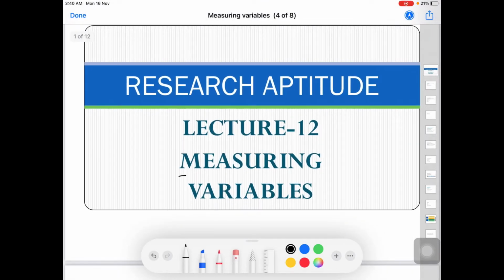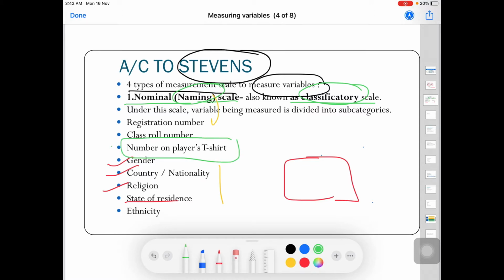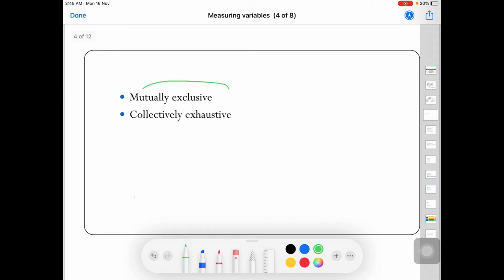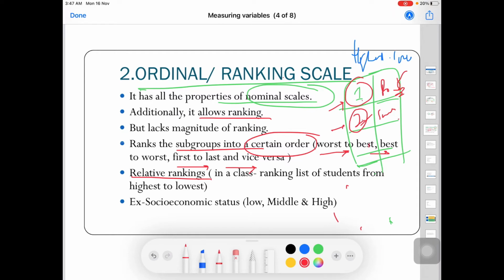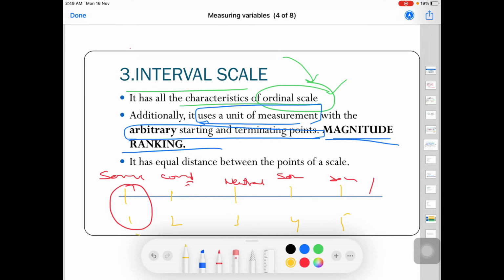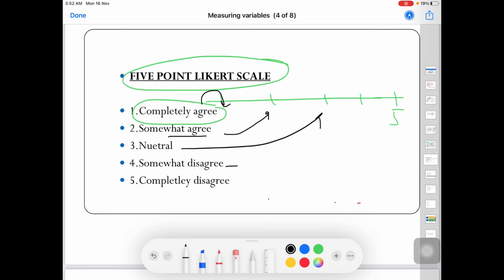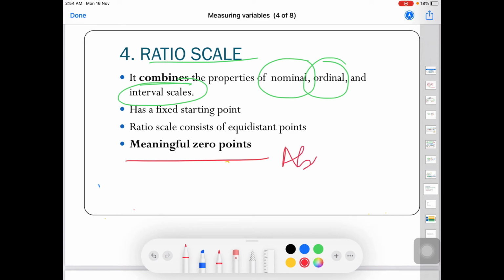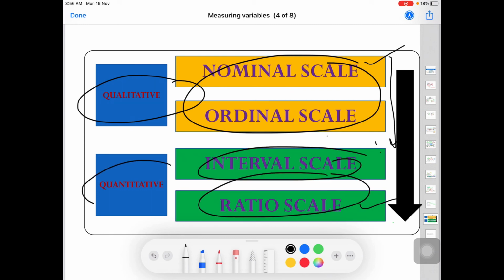L-12 II (ENG)VARIABLES MEASURING SCALES- NOMINAL,ORDINAL,INTERVAL RANKING SCALES IIRESEARCH APTITUDE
DEAR LEARNER'S
IN RHIS VIDEO WE HAVE DISCUSSED BAOUT DIFFERENT VARIABLES MEASURING SCALES- NOMINAL, ORDINAL, INTERVAL AND RATIO SCALES.

subscriber to our channel will never miss our latest video for UGC NET/JRF PAPER  1 and paper 2 HISTORY.

You can join our family on social media also. if you have already subscribed, then do watch our upcoming courses which are totally free of cost and share this channel with your friends.